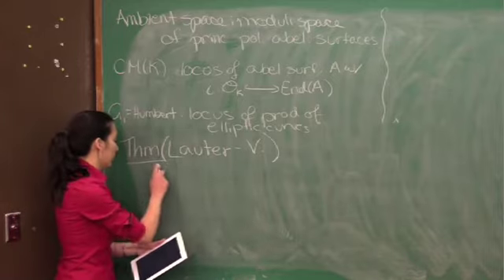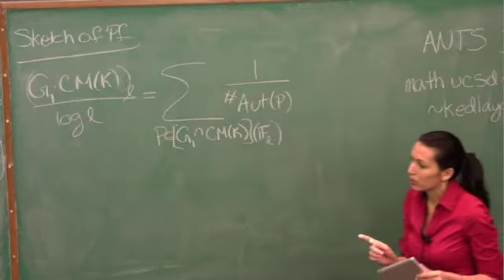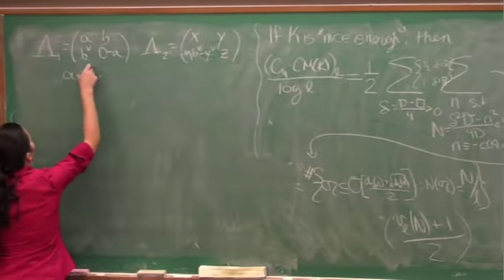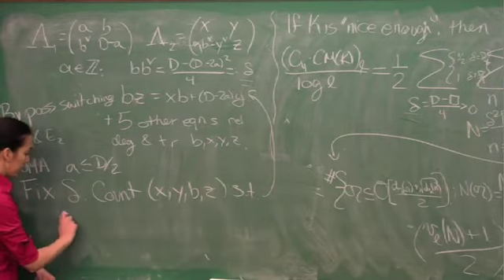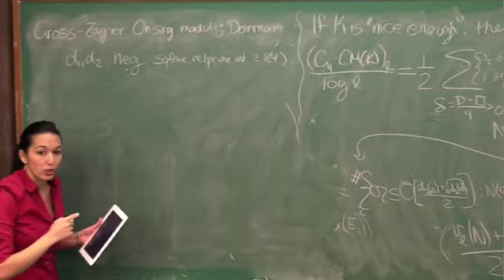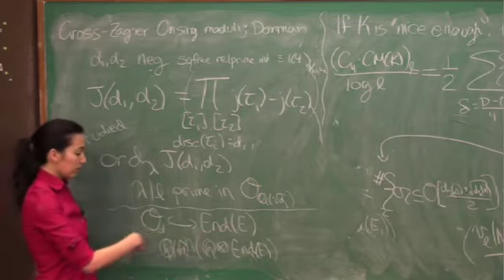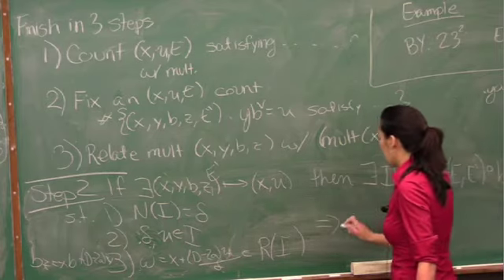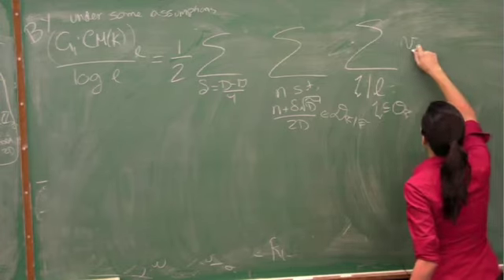Bianca Viray - An arithmetic intersection formula [2011]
Bianca Viray, Brown University
Wednesday Nov 9, 2011 11:45 - 11:20
An arithmetic intersection formula for denominators of Igusa class polynomials

Women in Number Conference